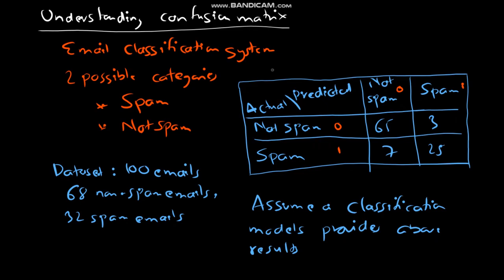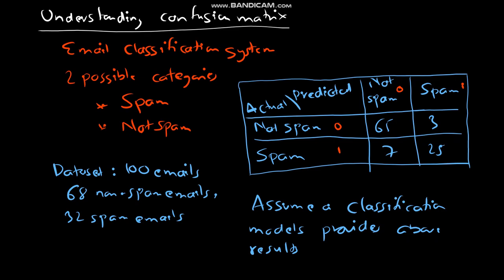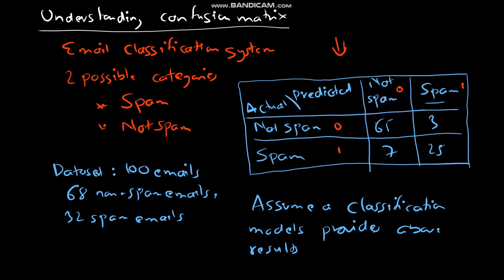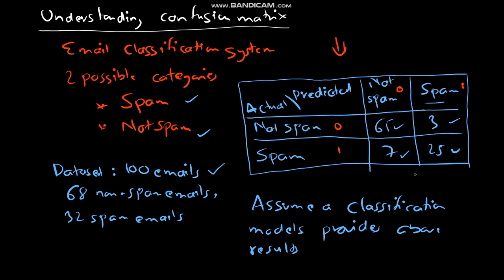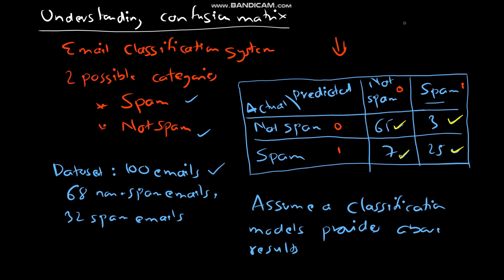Mastering Confusion Matrices: A Practical Guide with Real-World Examples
In this video, we dive deep into the powerful tool of confusion matrices. Whether you’re a data scientist, machine learning enthusiast, or just curious about evaluating model performance, this tutorial is for you! We’ll explore binary and multi-class scenarios, break down precision, recall, accuracy, and F1-score, and illustrate everything with relatable examples. Buckle up for an enlightening journey through the world of confusion matrices! 🚀

Feel free to customize the title and description to match your style and content. Happy learning